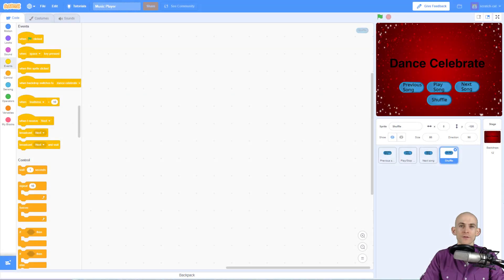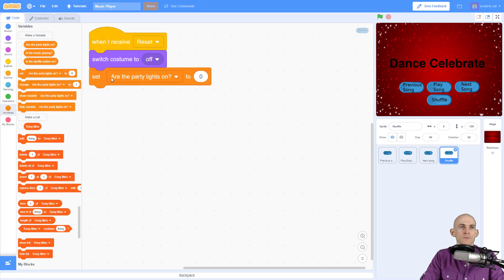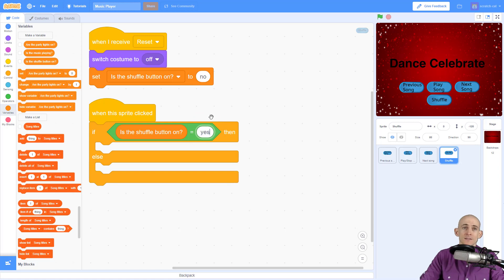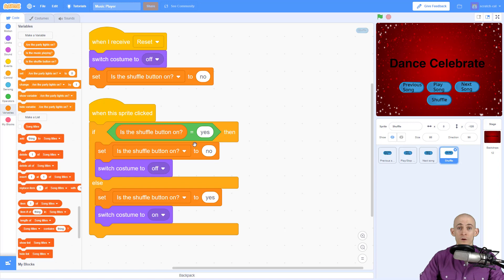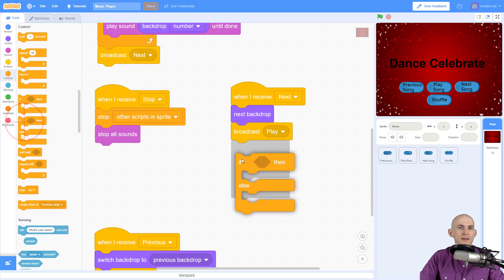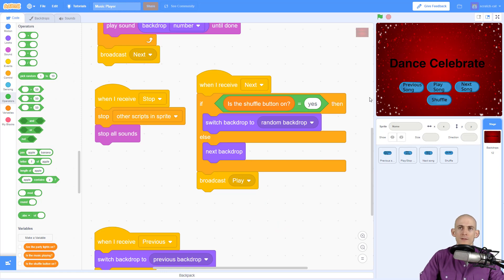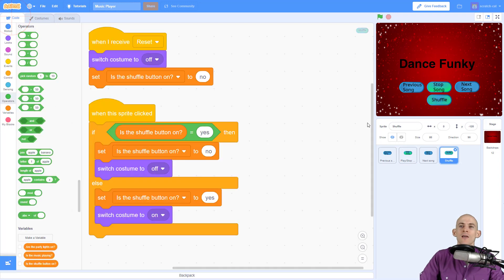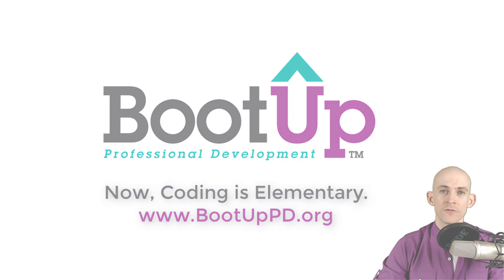Music Player - Create a Shuffle Toggle (Advanced)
Coders combine their previous understandings of creating interactive buttons to create a music player with multiple buttons. The purpose of this project is to reinforce understandings of modularity by combining previous understandings within a new context.